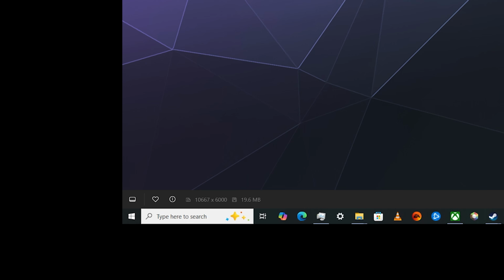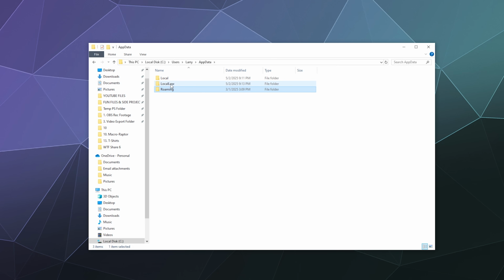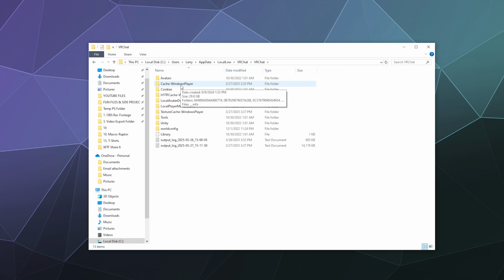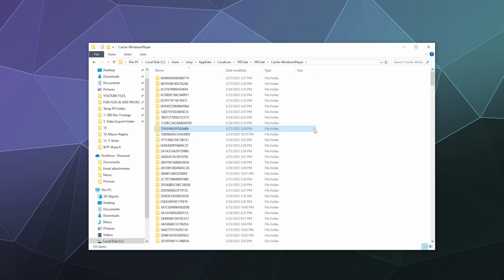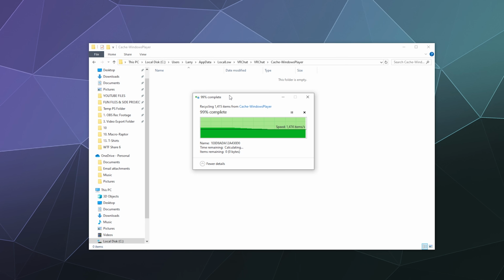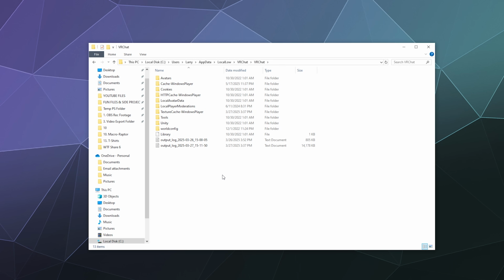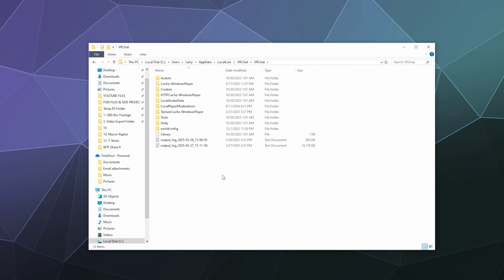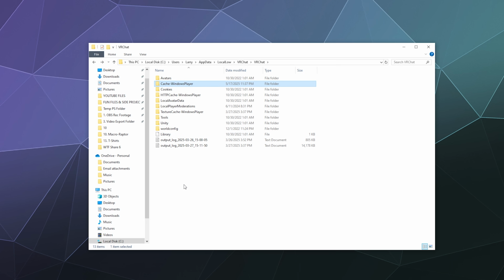🧹 How to Manually Clear VRChat Cache Without Opening the Game (2025 Fix Guide)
- Is VRChat running slow or acting weird? Avatars not loading? This quick tutorial shows you how to manually clear your VRChat cache files without ever launching the game. 🔧

VRChat Cache Folder Location:
%AppData%\.. \LocalLow\VRChat\VRChat

Clearing the cache can:
- Fix broken worlds or avatars
- Free up disk space
- Resolve random stuttering or loading bugs
- Help after installing mods or switching accounts

Whether you’re modding, troubleshooting, or just want a clean slate — this method works on both Steam and Standalone VRChat installs.

💻 In This Tutorial You’ll Learn:
- Where VRChat stores cache and temporary files
- How to safely delete those files manually
- What each cache folder does
- Why clearing them helps performance and stability
- Bonus tip: Automate it for future use

💡 Pro Tips:
- Use a batch script to automate this if you clear the cache often
- Clear cache after installing mods, updating Unity content, or when switching accounts
- Regular cleanups can reduce crashes and improve load times

More performance fixes, avatar cleanup tips, and modding guides coming soon!